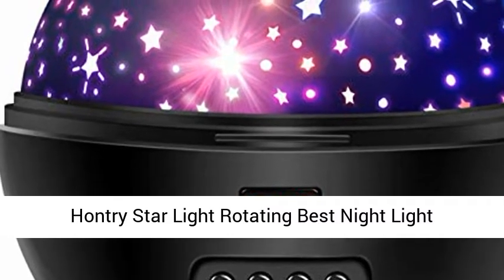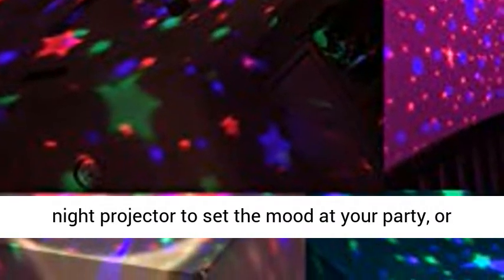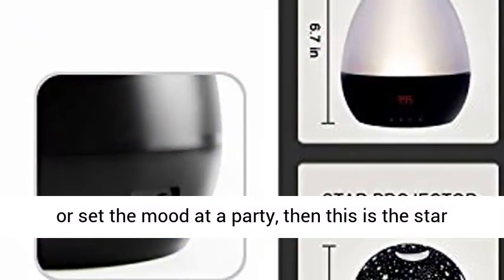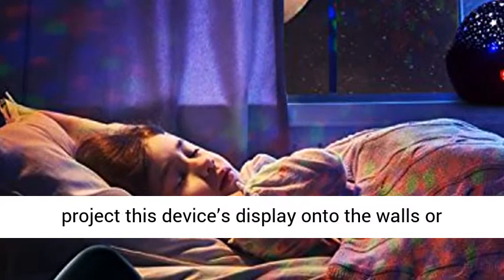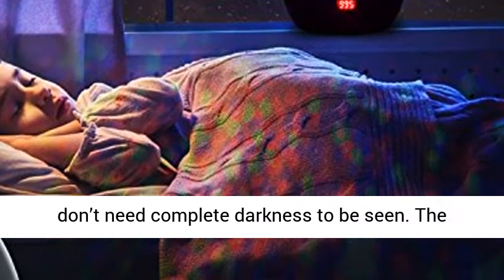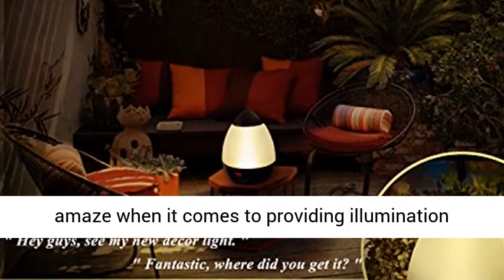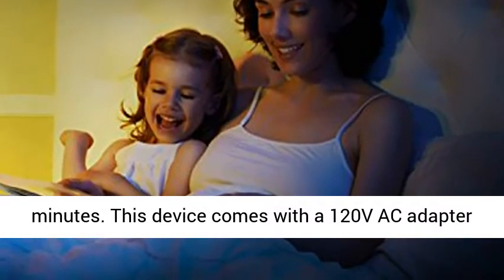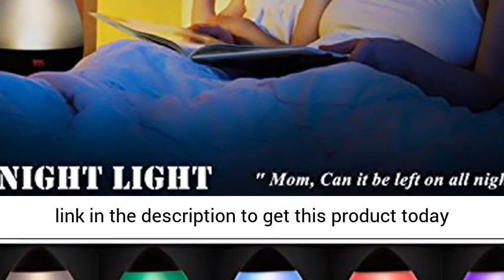Hontry Star Light Rotating Projector Review: (Best Night Light )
Are you wondering, which is the perfect gift to buy a child during their birthday? With this night light projector, you can never go wrong. It is not only a perfect gift for kids but also for adults and couples. The product is multifunctional as it can be a night light or be used for decoration purposes. Its glossy paint makes it an ideal home decor piece. This is the kind of night light that looks lovely on a windowsill, bedside table or on the shelf.
Check the price on Amazon
It has 4 color lights that illuminate your room on the walls and ceiling to create an imaginative and creative atmosphere in your room. The projector provides noiseless and steady light to provide a peaceful and comfortable sleeping environment for your kids. Has a built-in timer that shuts the projector automatically after the preset time.
You can leave it for a maximum of 995 minutes or leave it the whole night to keep your kid comfortable. It has a glossy paint that makes the projector best for fitting in any room because it matches any décor. This projector can be used during a birthday event, family gatherings, festivals, weddings, and any other occasion you would want to create a romantic and cool environment.
The product makes a great night light because it is noiseless and steady, giving you a warm light that facilitates a quiet and ideal sleeping environment for kids and babies. It projects a full starry star sky on the ceiling and walls, making it the best for cultivating imaginations and creativity.

hontry star light

Hontry Star Light
best star projector reddit
projector
rotating projection night light
best night light projector lamp
night light projector lamp
night light
5 best night light projector lamp
star projector
galaxy star projector
star projector night light
galaxy projector
night light for kids
night light for sleeping
night light for sleeping no sound
star projector walmart